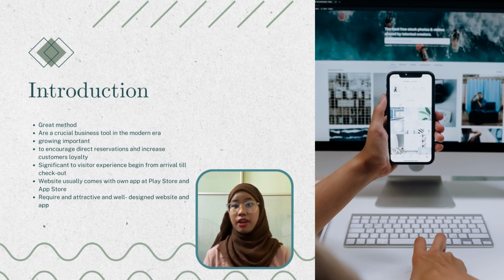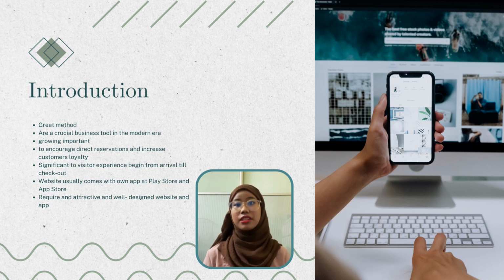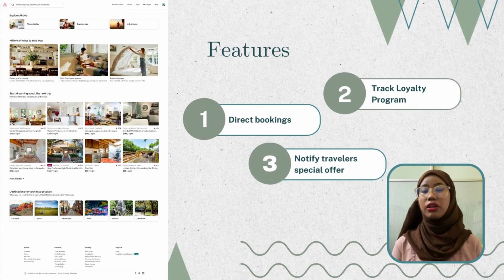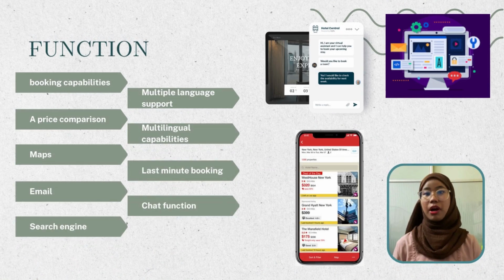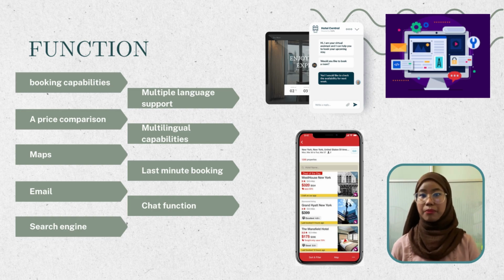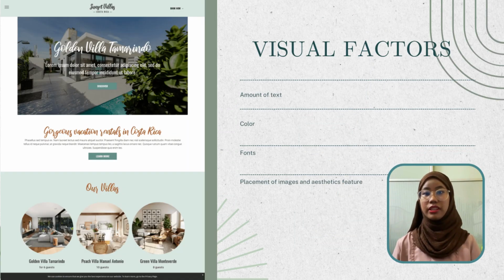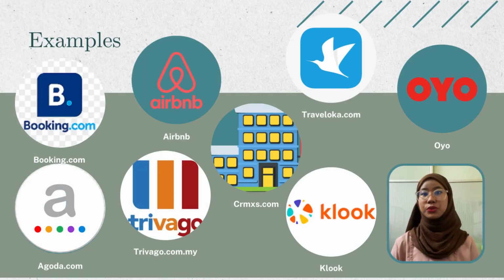HTT511 - HOTEL WEBSITES AND APPS_INDIVIDUAL ASSIGNMENT